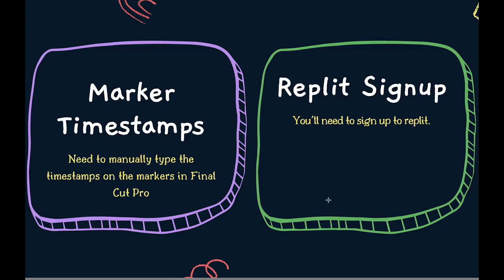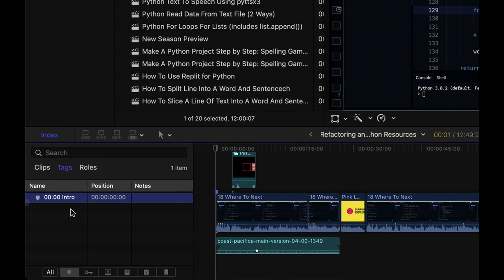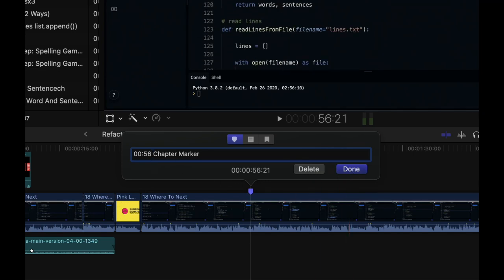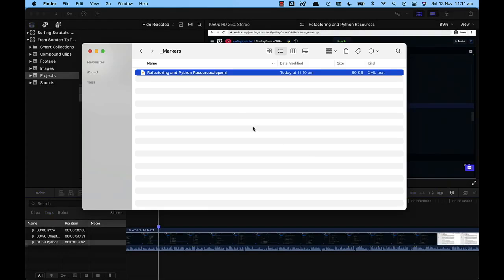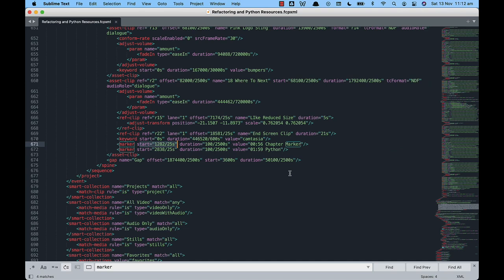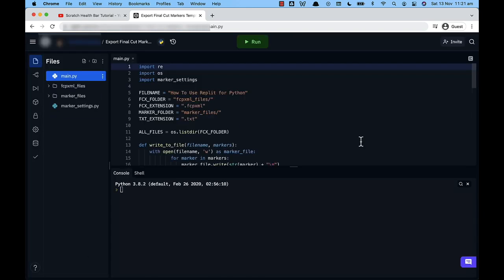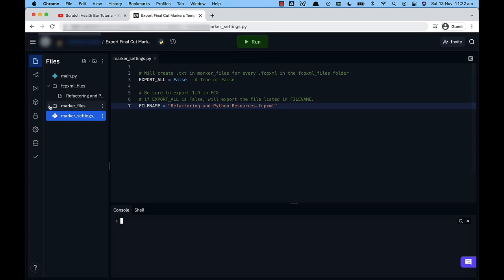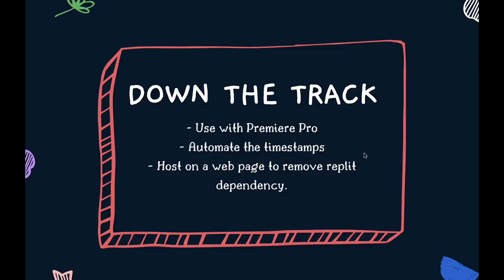Final Cut Pro Export Markers For YouTube Chapters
It's boring to manually generate YouTube markers. Why not reduce the double handling while you're editing in FCPX?

👻👻👻 SOCIAL MEDIA 👻👻👻

📝📝📝 VIDEO DESCRIPTION 📝📝📝

00:00 Intro
01:09 Two Considerations
02:00 Final Cut Pro Markers
04:23 .fcpxml Export
06:21 Replit Automation
08:47 Recap